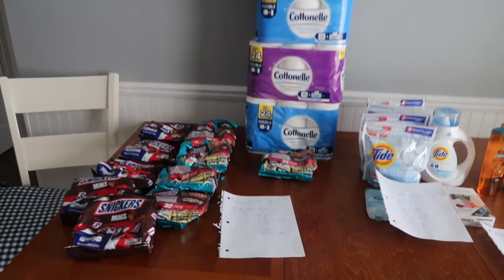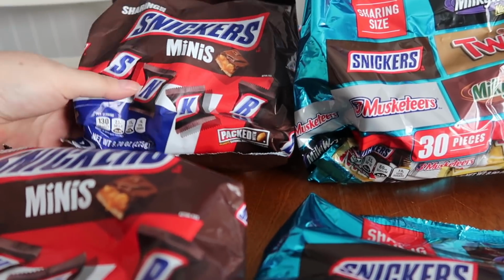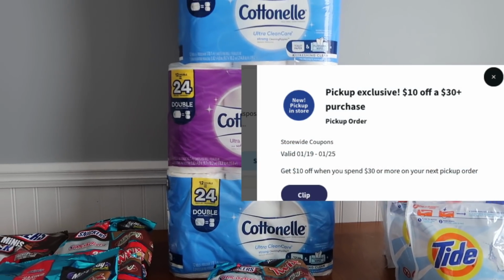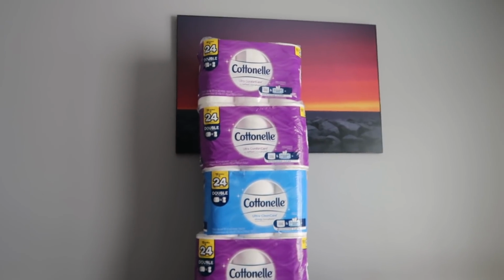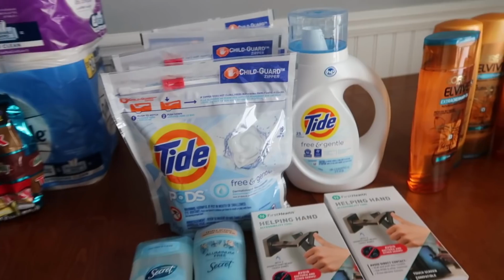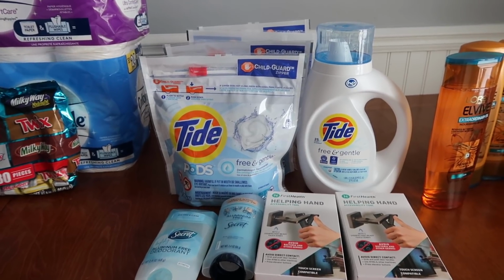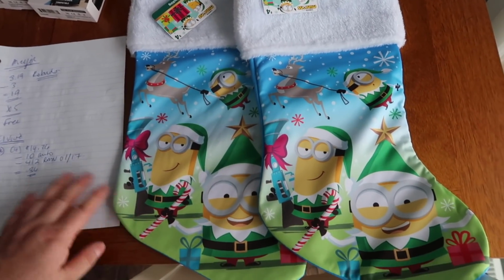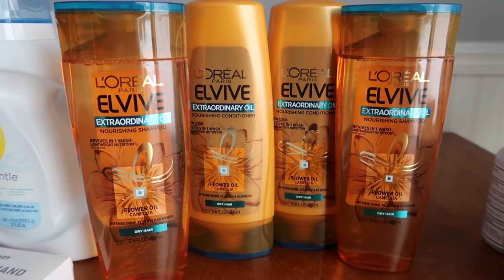Walgreens **RUN DEAL** 90% off SNICKERS + MARS CANDY!